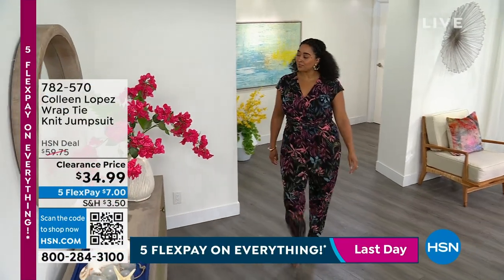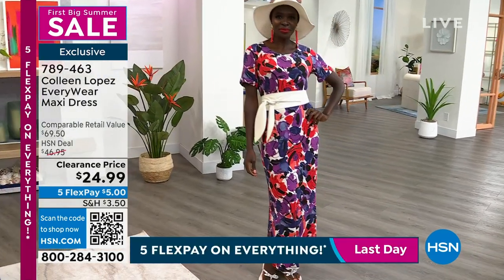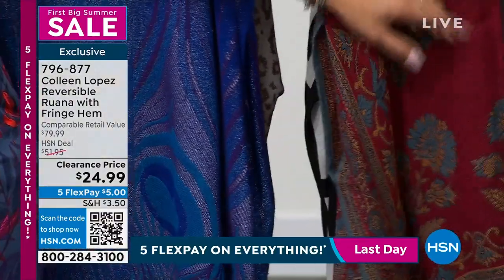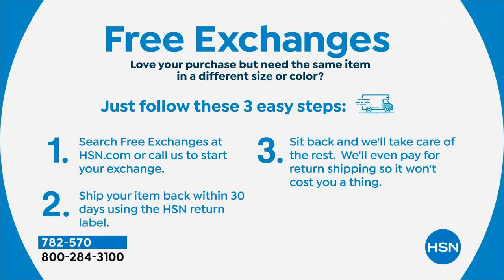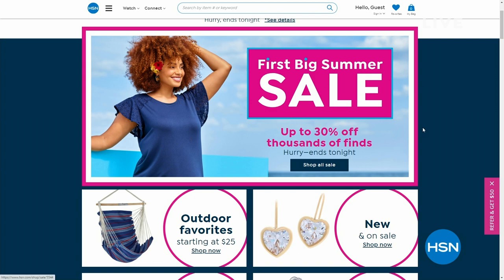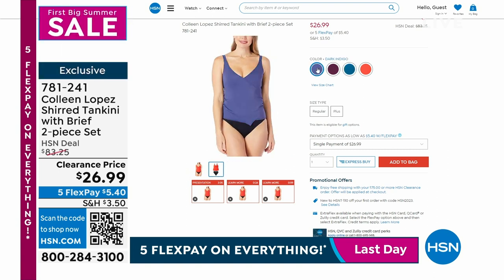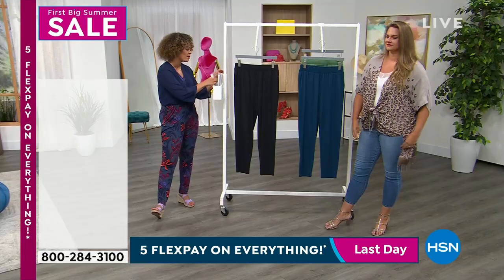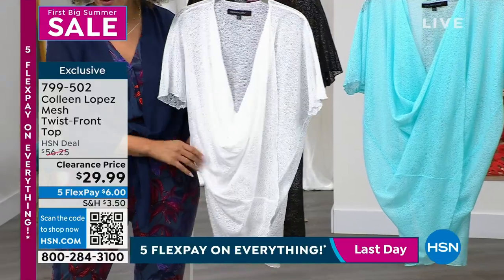HSN | Colleen Lopez Collection Clearance 05.30.2023 - 10 AM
Beautifully designed and well made fashions that will flatter any body shape at marked down prices.